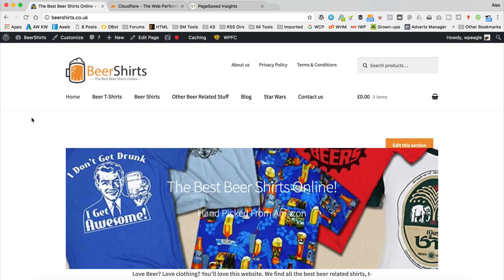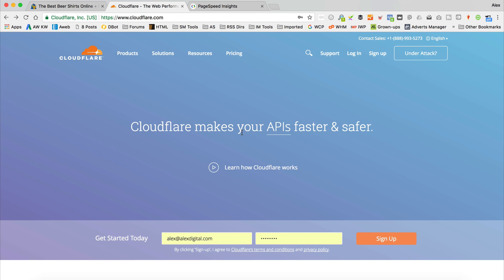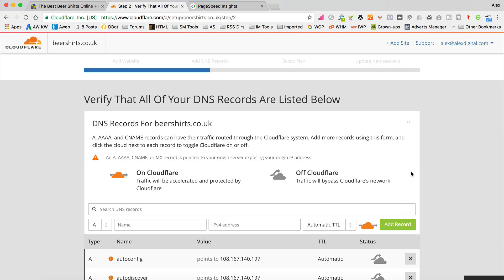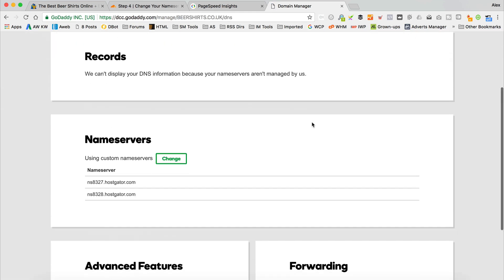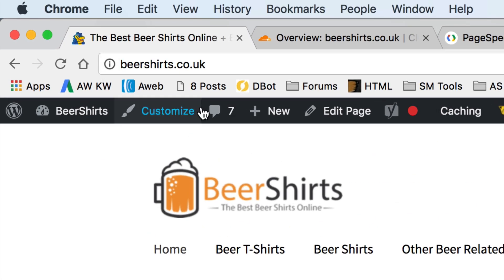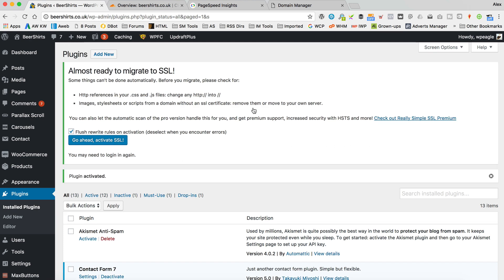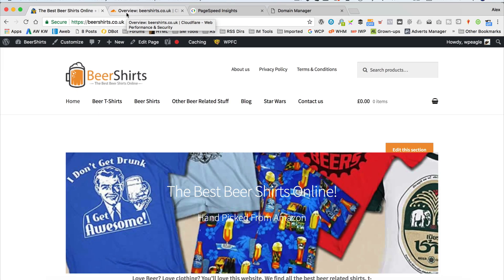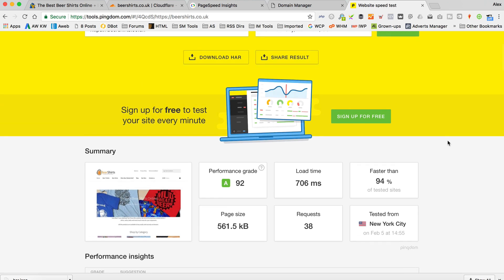How to get a FREE SSL Certificate and More with Cloudflare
IN this video I add a FREE SSL Certificate to my website using Cloudflare. Cloudflare is a really cool content delivery network service that is available for free. Check it out here: cloudflare.com